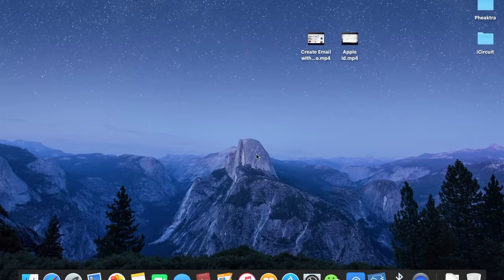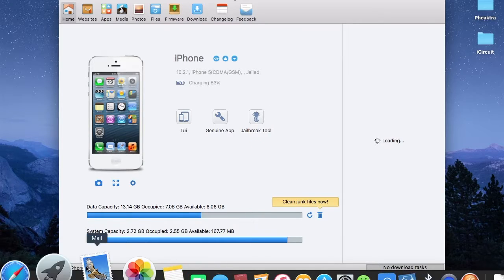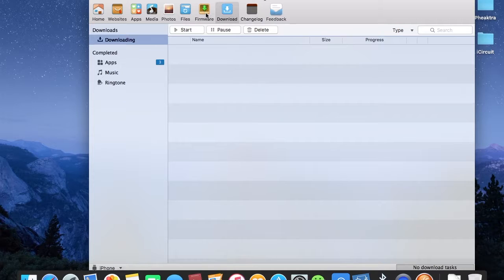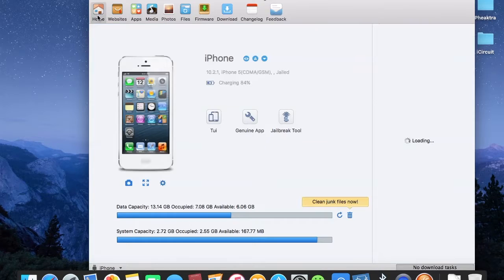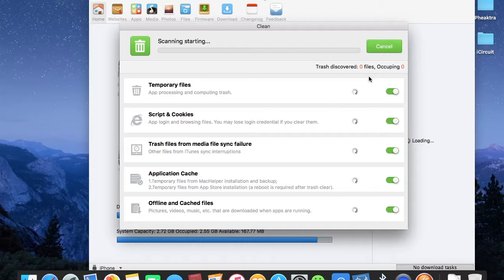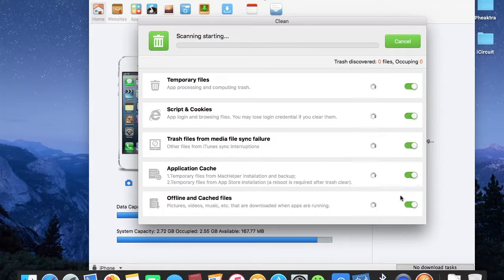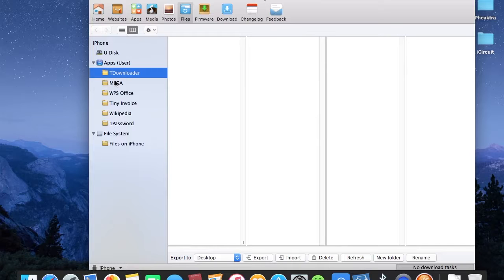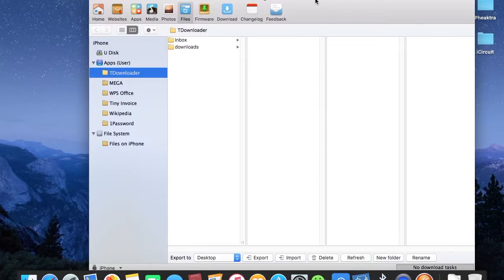Free iOS paid apps using Tongbu assistant On Mac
in this video i'm going to show you how to install paid apps for free for your iphone or ipad using tongbu assistant that is install on your Mac. tongbu assistant also help you do lots of things like clean your phone cacth file, access to your phone base file system and even more.